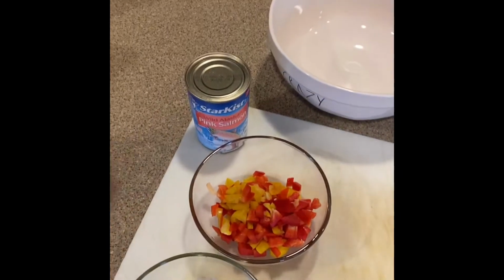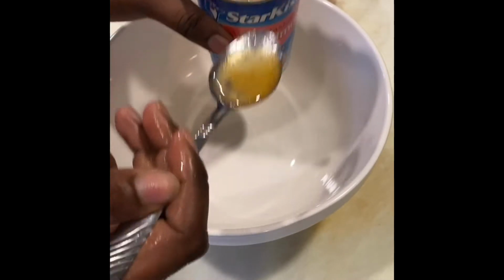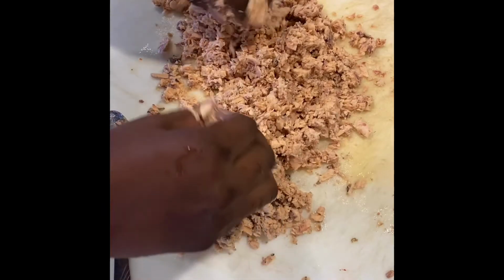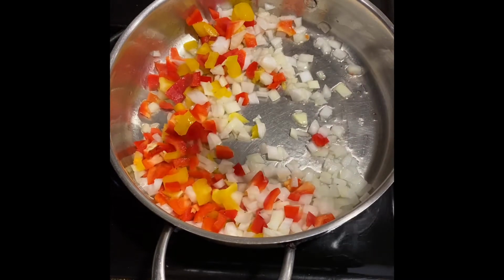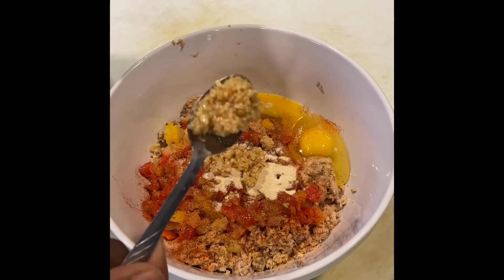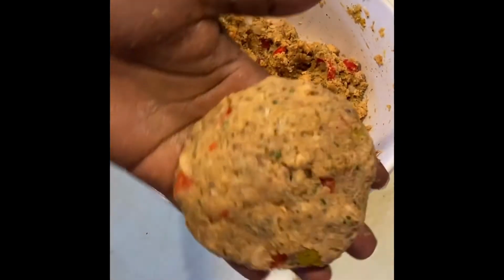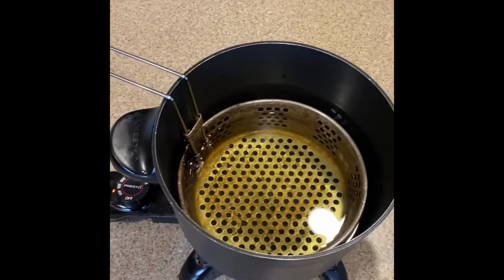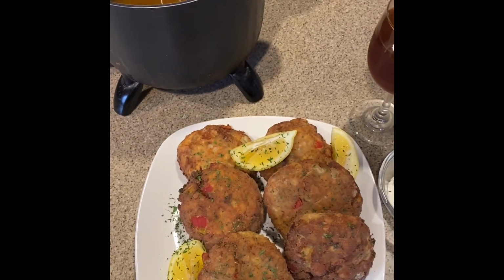How to make deep fried Cajun salmon croquettes/ better than all the competition 😋 guaranteed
How to make simple salmon croquettes at home using can salmon or fresh salmon. Once you try it you’ll never eat it any other way. I wish I would have sautéed some shrimp and cut it up in my mix . Try it and let me know how it taste